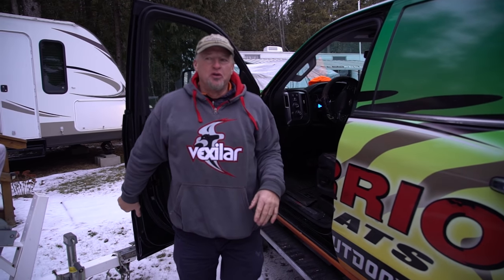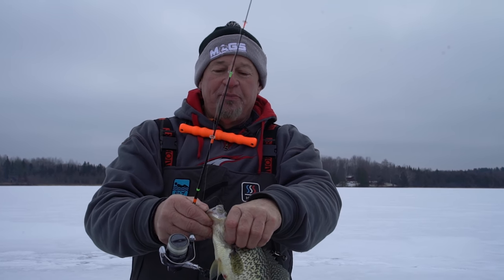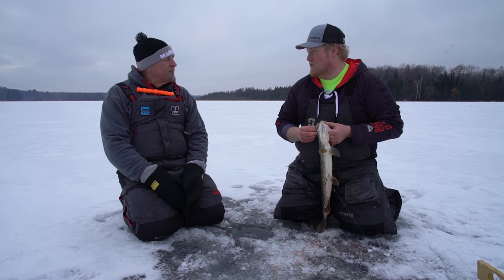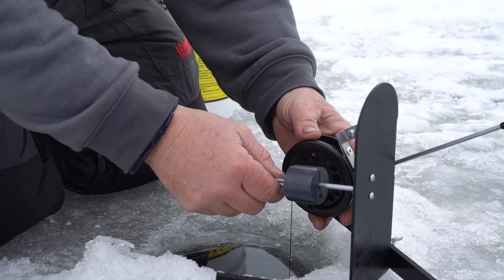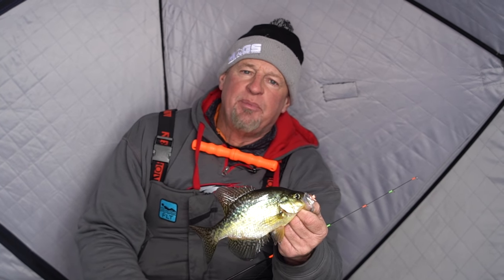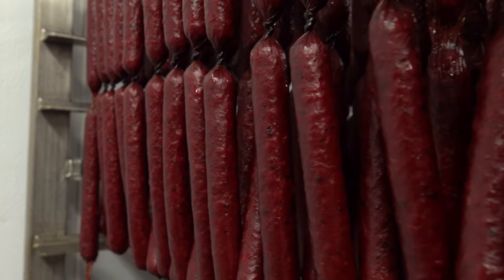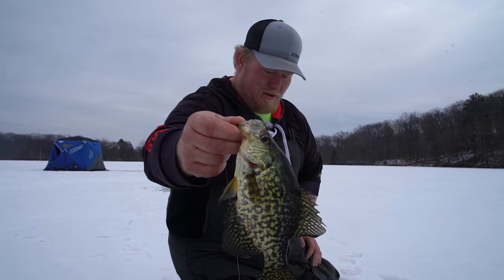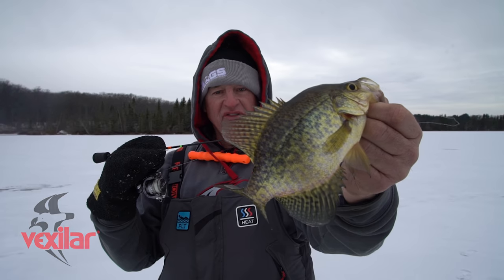How to catch Crappies on Basin lakes Ice fishing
LEARN how to catch more basin crappies ice fishing! On this week's episode we head over to Chippewa county to hook up with Andrew from Backroads Guide Service! Andrew has been a long time friend of the show and an awesome fishing guide! He puts us on a great basin crappie bite and shows us some great tips on how you can catch more!